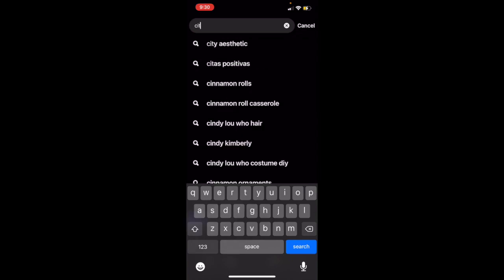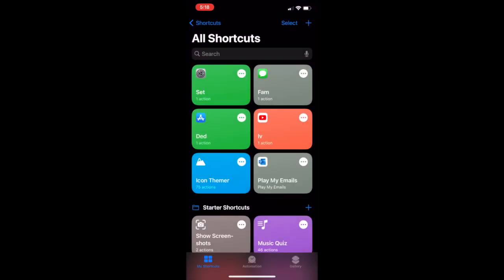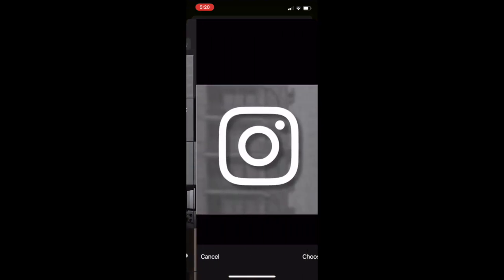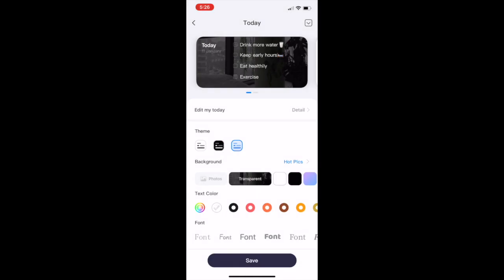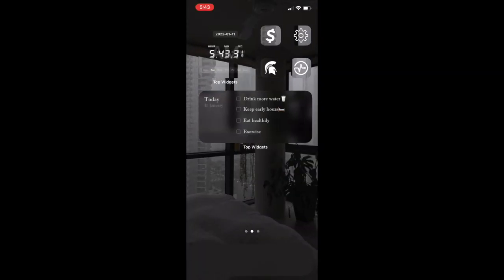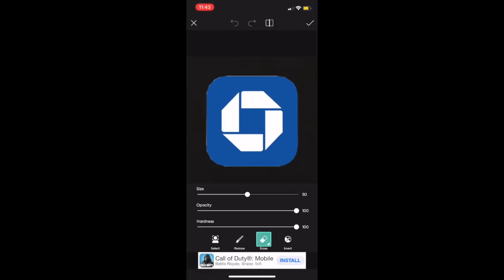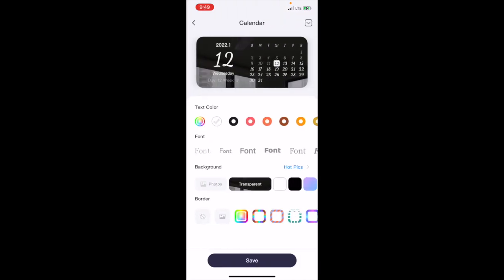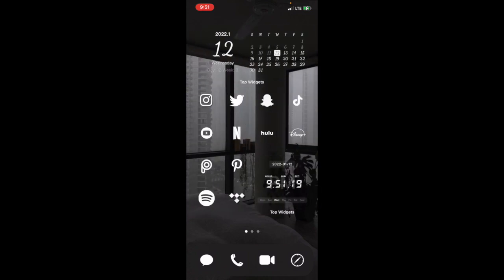Customize your iphone • IOS 15 • city aesthetic • apps and widgets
Hey, I hope you enjoyed the video!
I wanted a fresh aesthetic to start off the new year! People often ask me how I made my home screens so here's an in-depth tutorial. I hope it was helpful and you're all able to customize your phones to your liking!